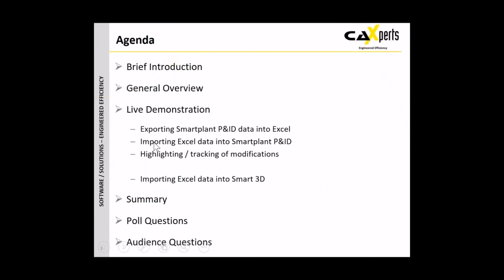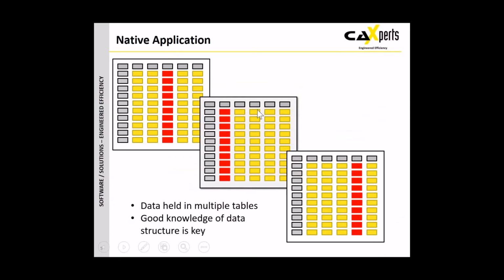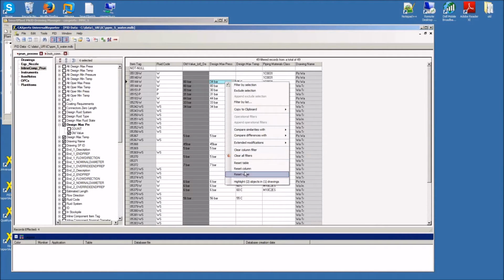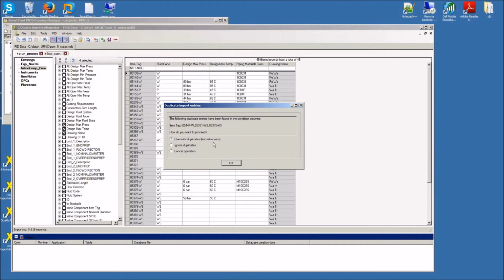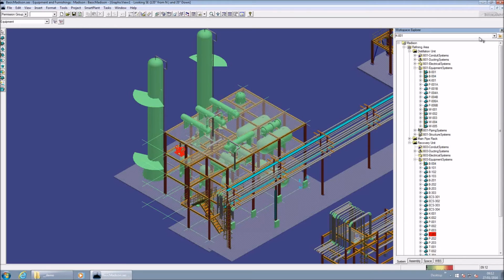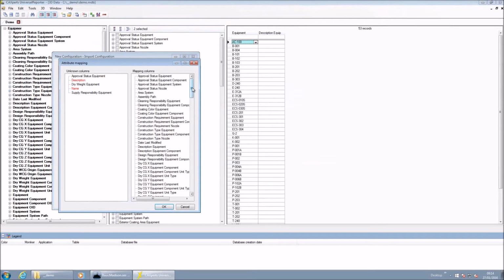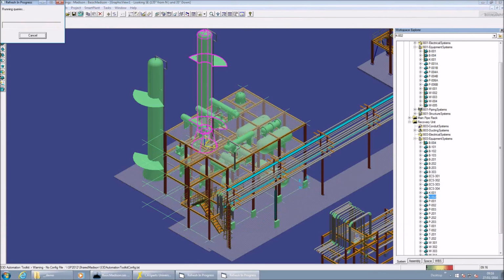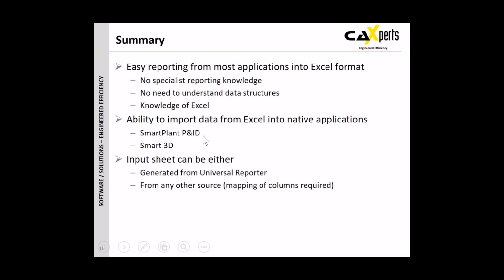Importing Excel data into SmartPlant